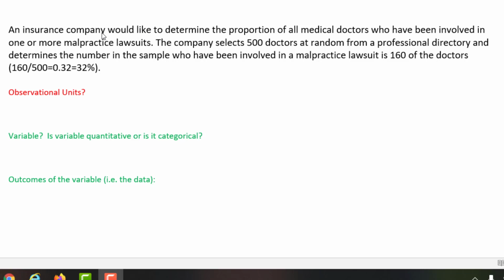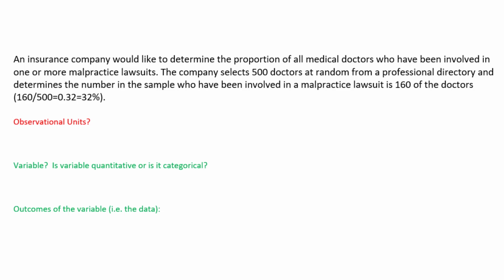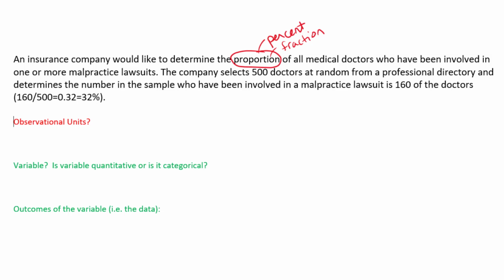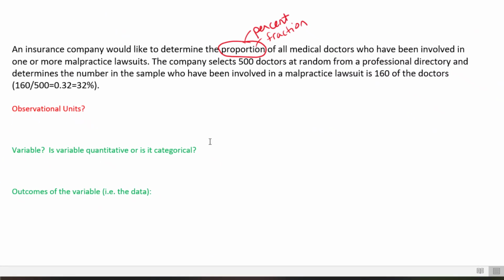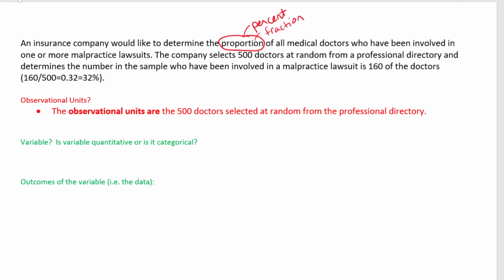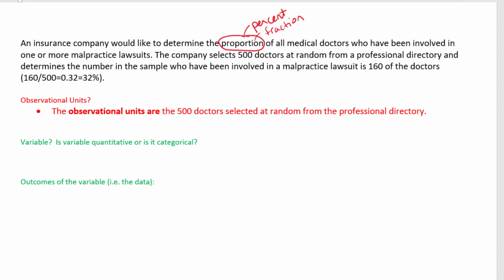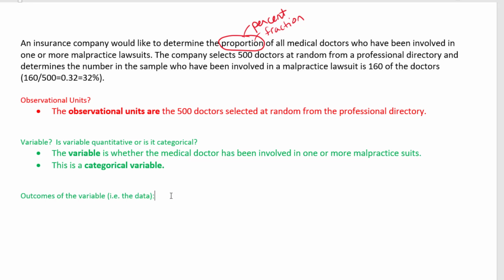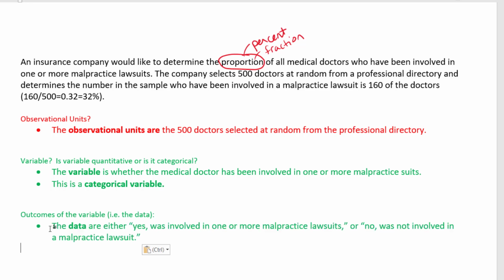mat118 1.1.4 example observational units, variable, quantitative and categ